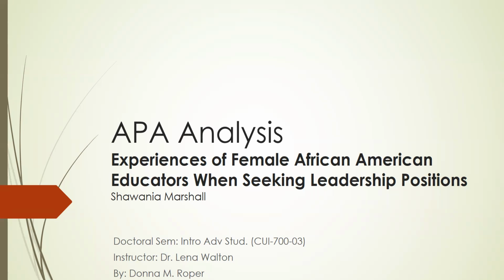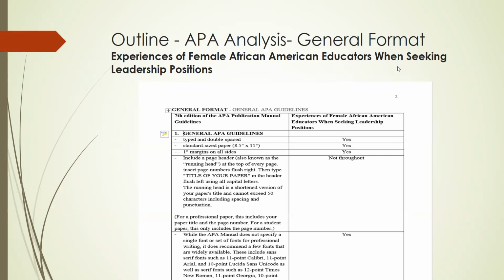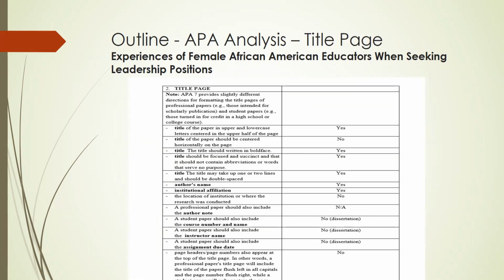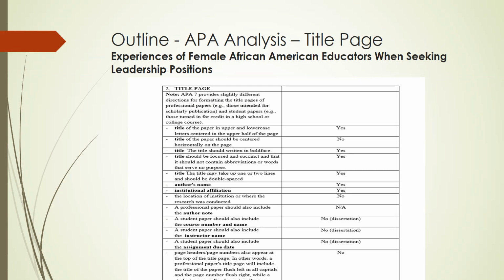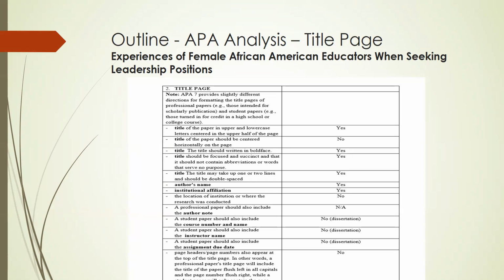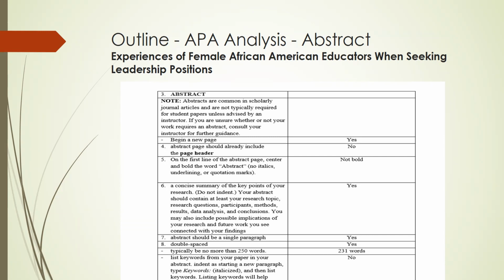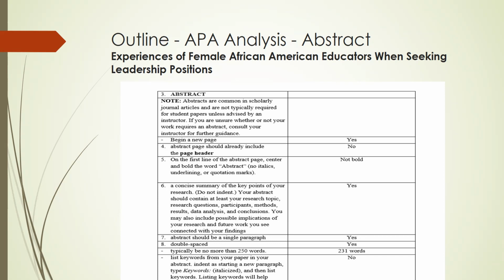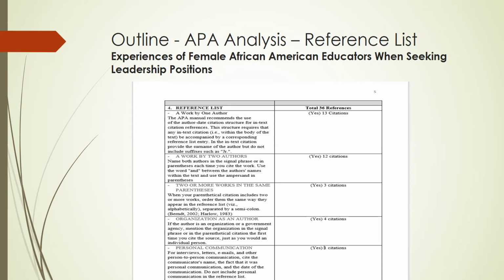APA Publication Manual 7th Edition